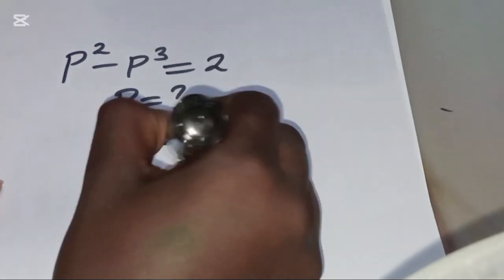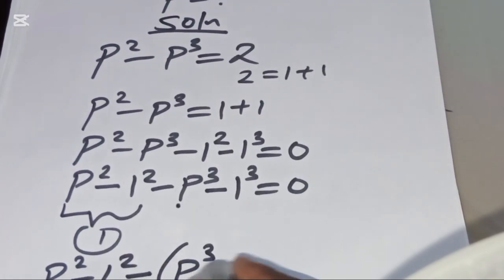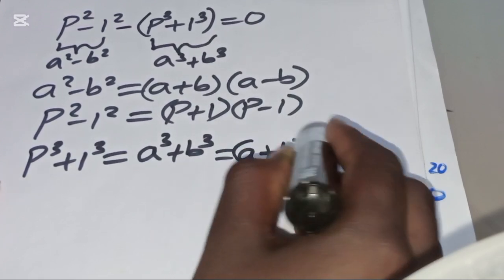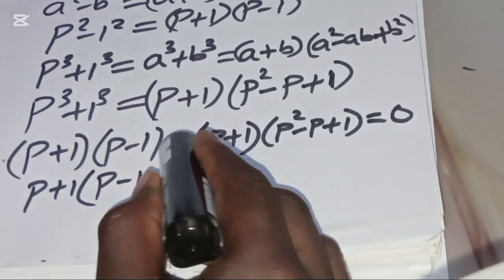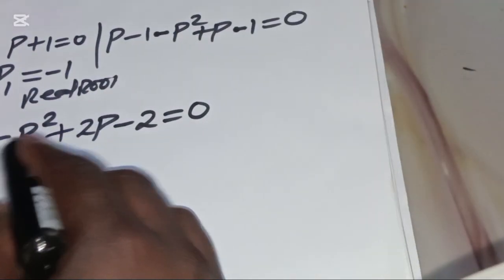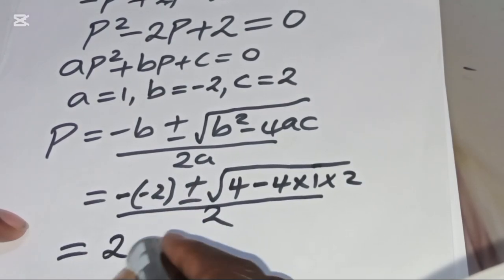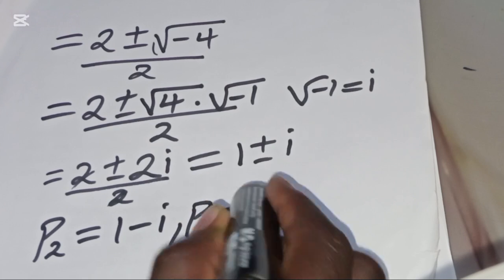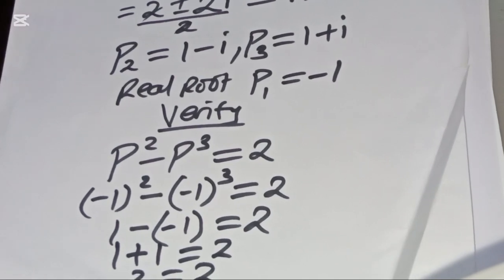Germany Math Olympiad Question | You Should be able to solve this!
•If you like this video about A Nice Olympiad Math Algebra Problem Solving.